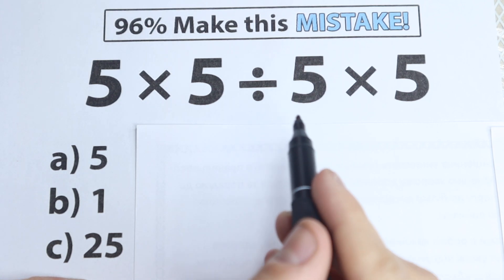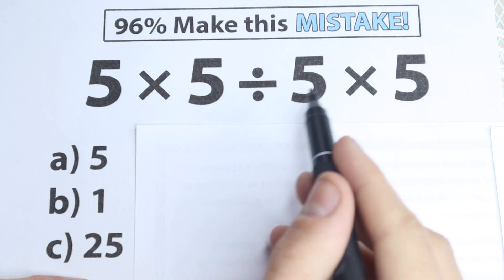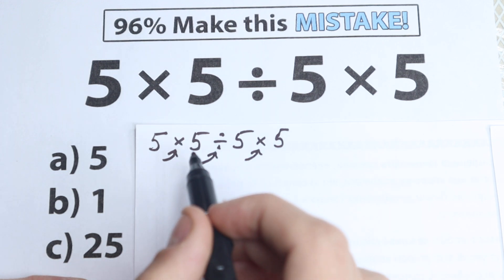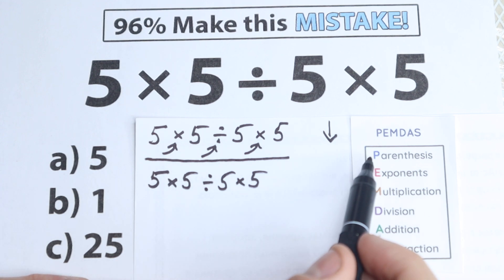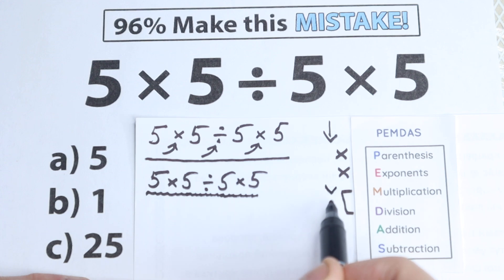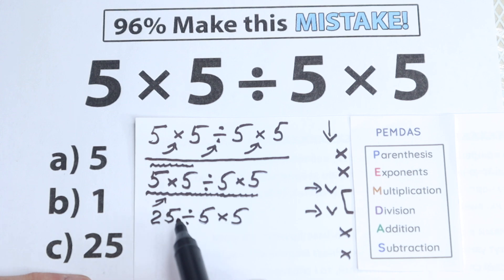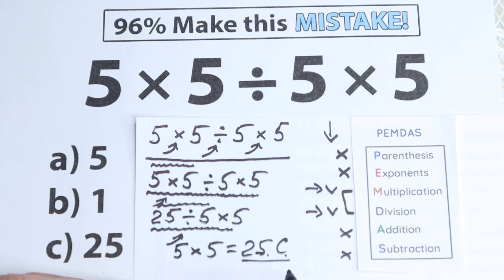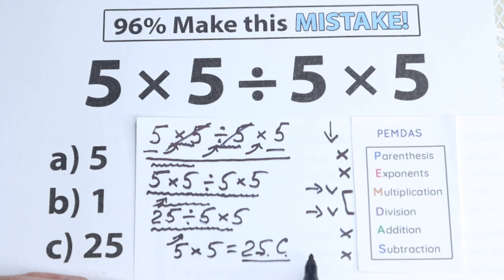A Relaxing Algebra Question, but 96% FAILED